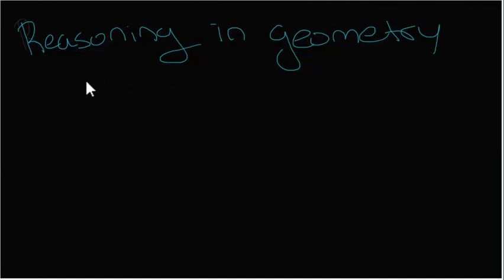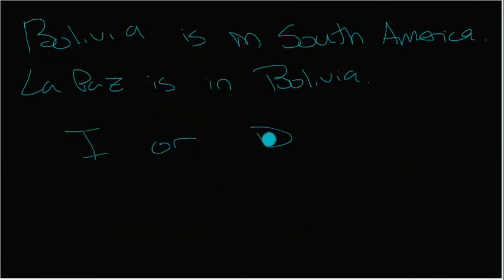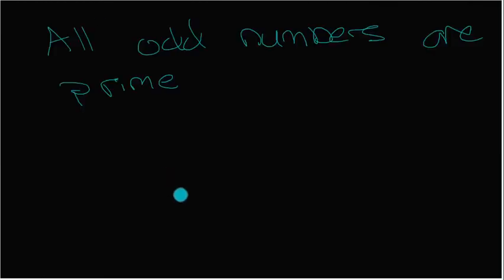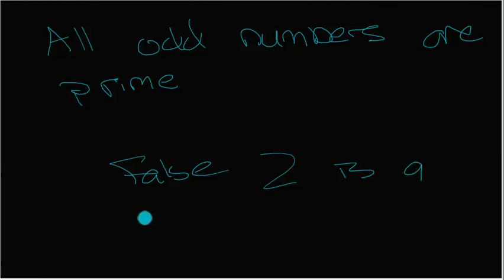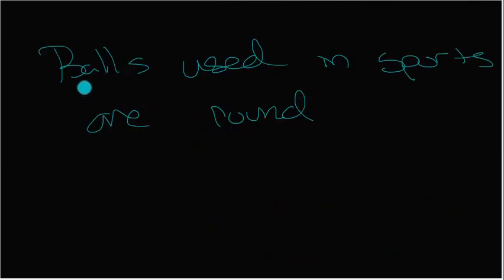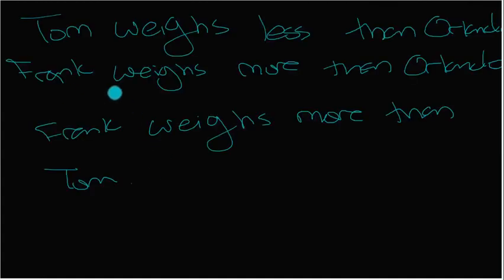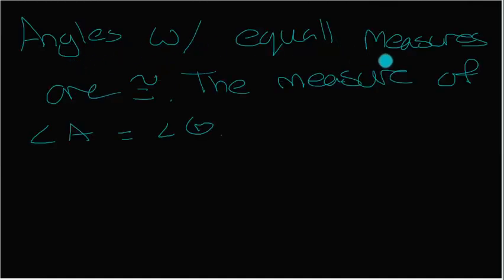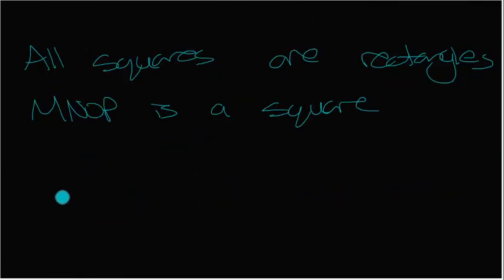Reasoning in Geometry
In this video, I explain basic reasoning in geometry.